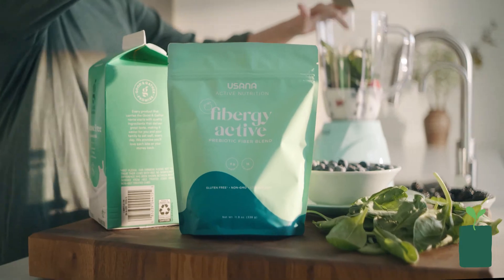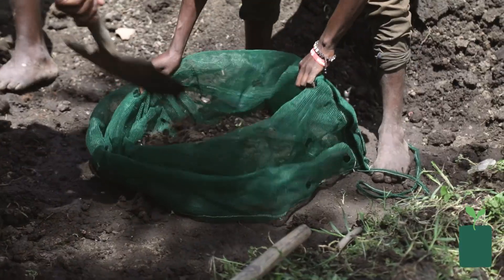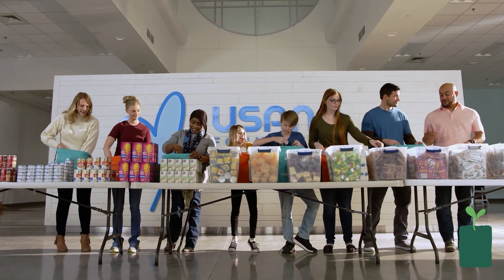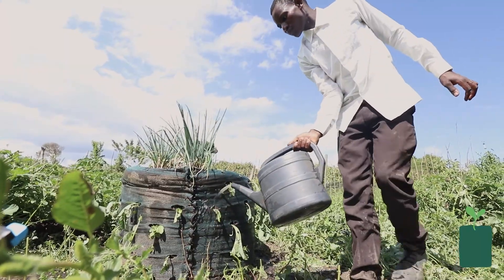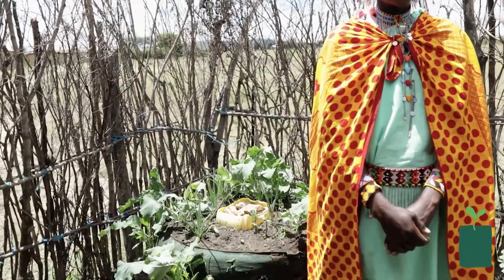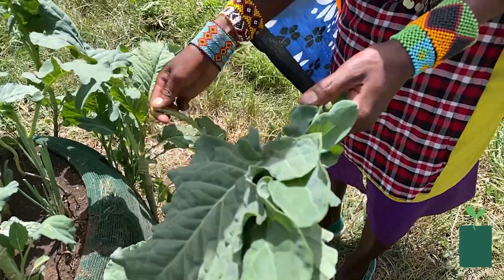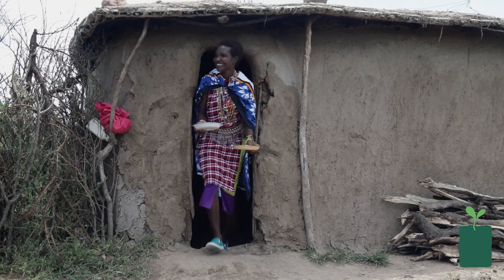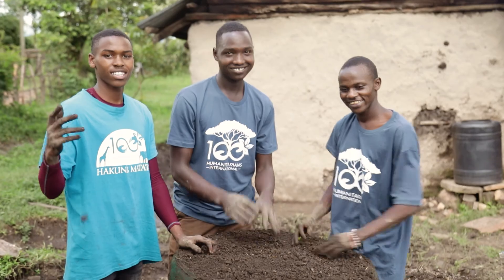A Sustainable Solution | USANA Foundation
A USANA Garden Tower is a simple, powerful solution that provides sustainable, nutritious food for families all over the world.

USANA Foundation

The USANA Foundation provides immediate and long-term global food relief for those in severe need. We lead a network of community-driven partnerships to nourish, equip, and eliminate hunger throughout the world.